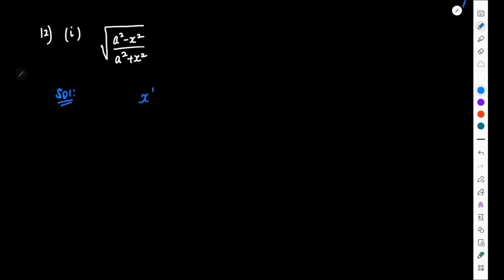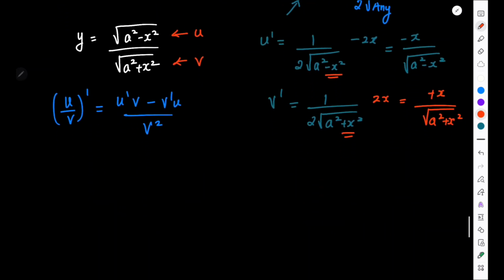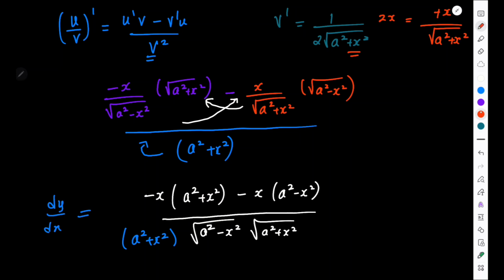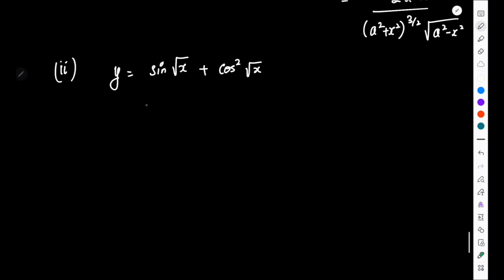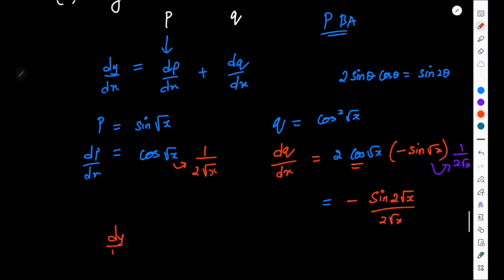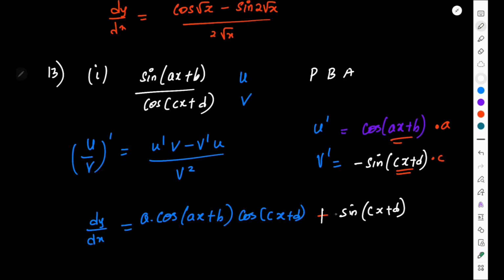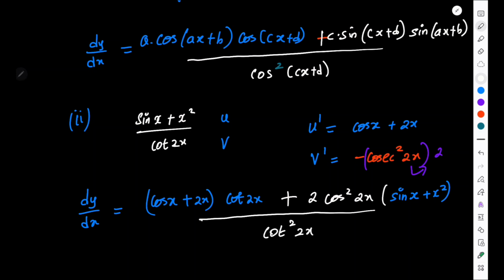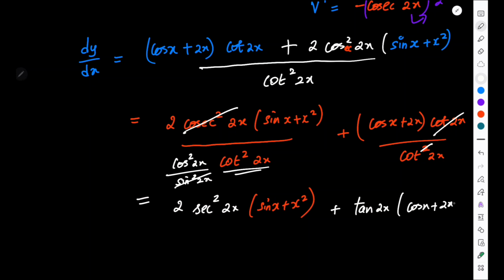Ex 5.5 Ml questions 12